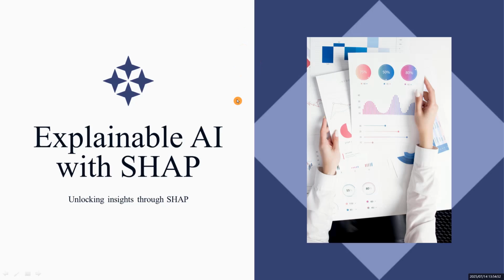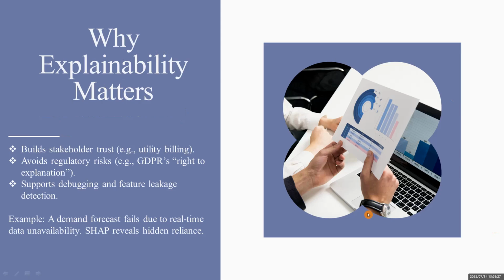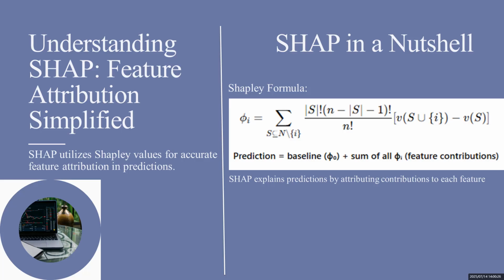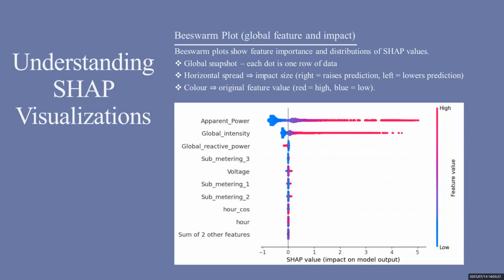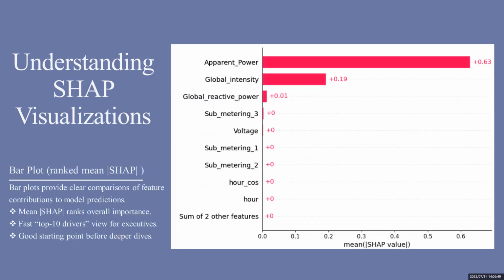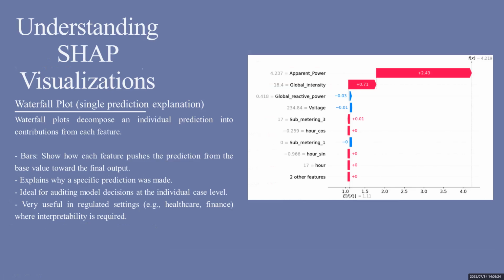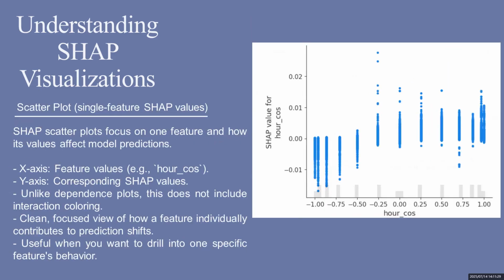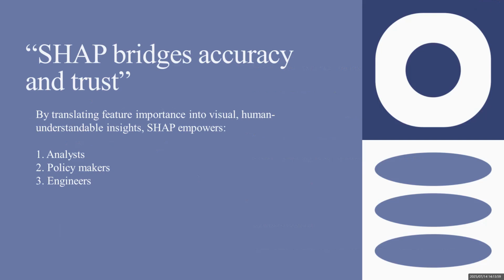CDUT AI Summer Camp Program — Explainable AI with SHAP (Day 6)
Welcome to Day 6 of the AI & Machine Learning Summer School (July 7 – 28, 2025)! In this session, we will walk you through everything you need to get your development environment ready for serious ML project.

* Recommended hardware specs (CPU • GPU • RAM • Storage • Monitor)
*  Why environment setup matters in AI projects
* Installing Python 3.13 (on Windows) & adding it to PATH
* Verifying your installation (`python --version`, `pip --version`)
* Installing the Anaconda distribution and when to use it
* Creating virtual environments (`venv` vs `conda`)
* Must-have AI/ML libraries (NumPy, Pandas, Matplotlib, Seaborn, Scikit-learn, Streamlit, Supabase)
* Best practices for documenting your environment

Resources
📥 Slide deck (PDF)  and📝 Course GitHub repo –

This content delivers:
* 15-Day Coding-First Curriculum – daily deep-dive videos, notebooks, and projects covering Python, data wrangling, classical ML, deep learning, MLOps, and real-time dashboards.
* Hands-On Walk-Throughs – we code everything live and explain each line so you can follow along with zero guesswork.
* Practical Tools & Workflows – environment setup, virtual environments, GPU tuning, Streamlit dashboards, Supabase auth, and more.
* Open Resources – slide decks, GitHub repositories, and community Q\&A to support your learning journey.